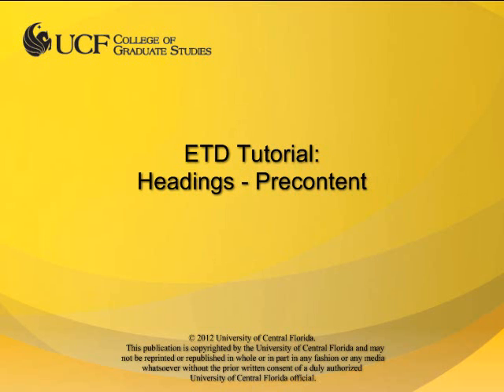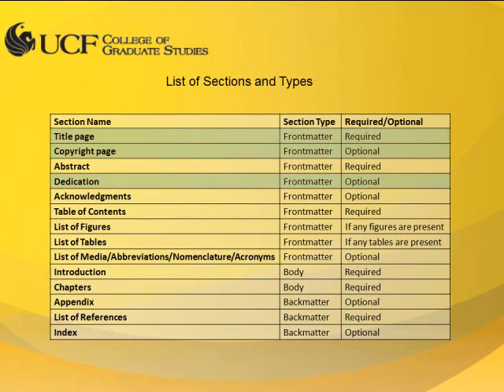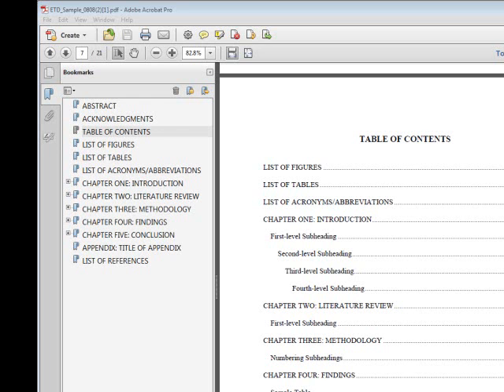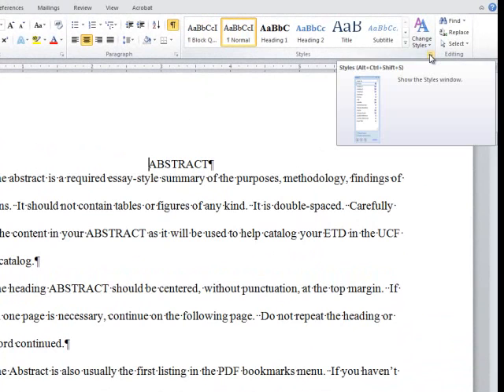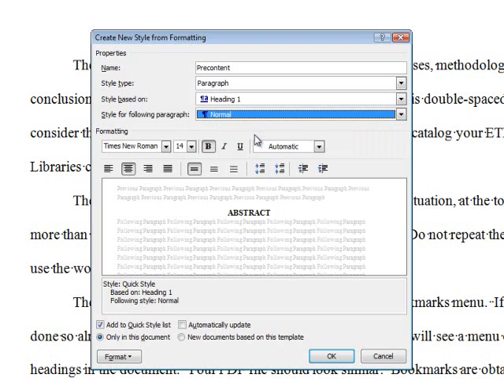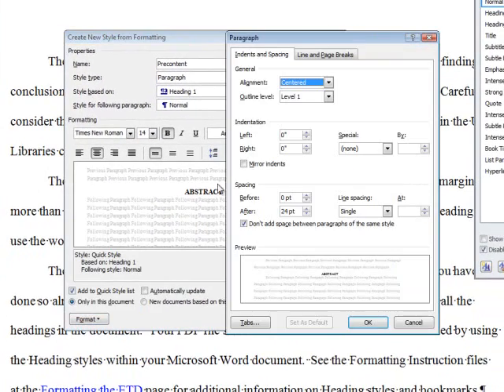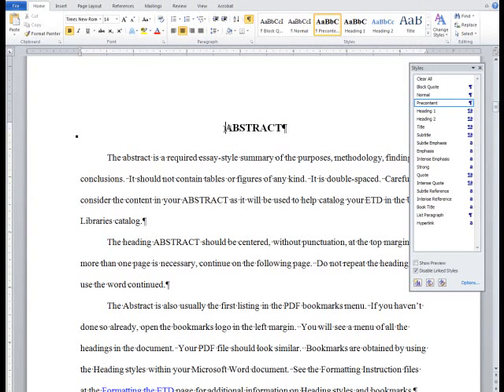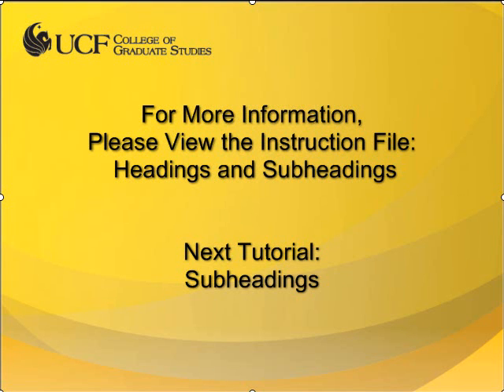UCF ETD Tutorial: Headings - Precontent